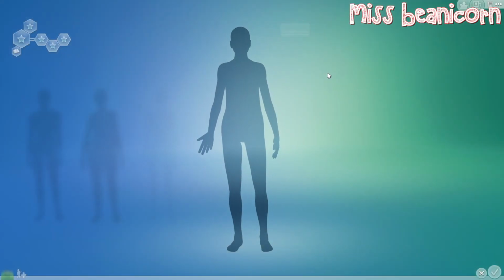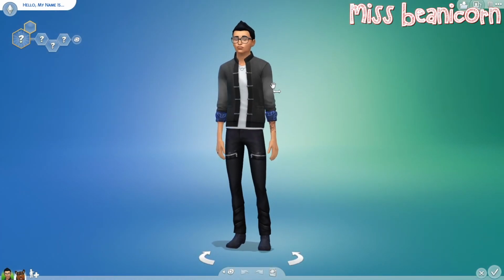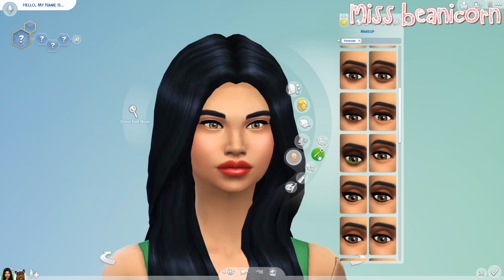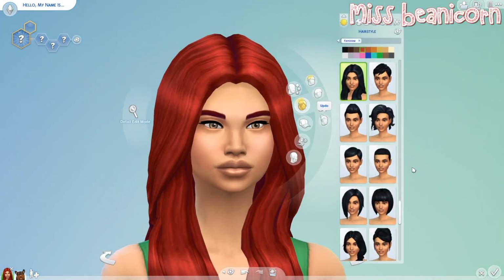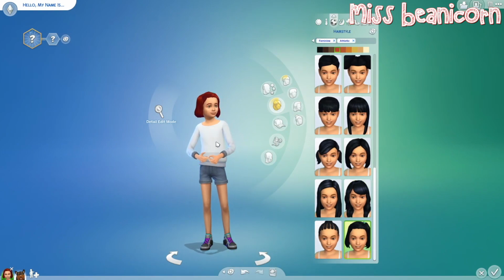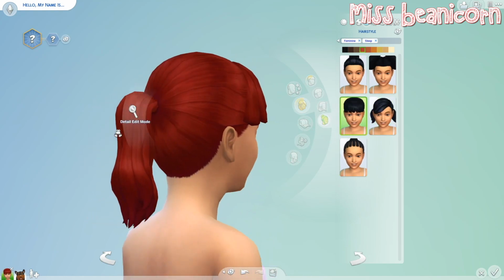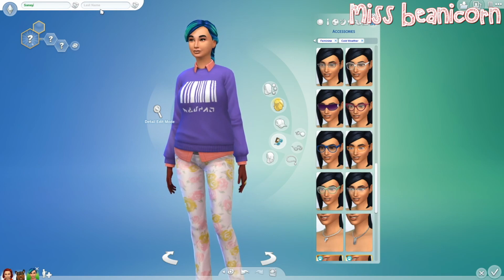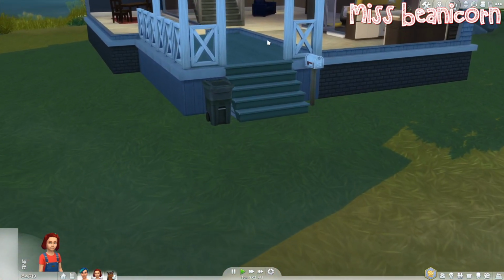The Sims 4 - Episode 5: The Funk Family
Today I'm creating another new family, the Funk family! I'm planning to do a few more episodes with this family and follow their journey in their new home.